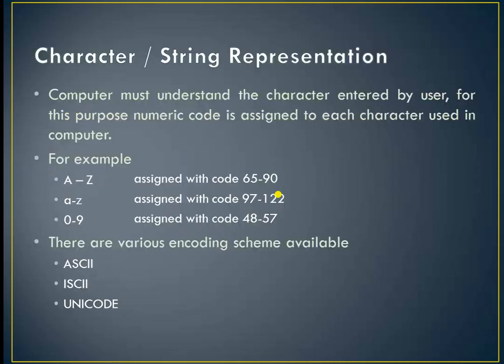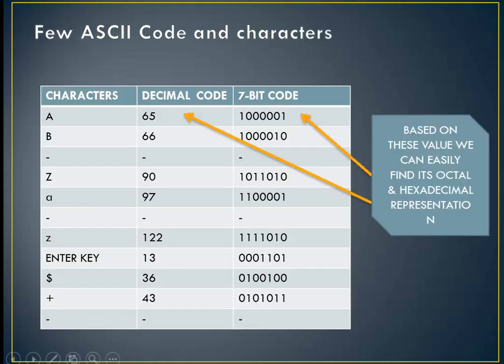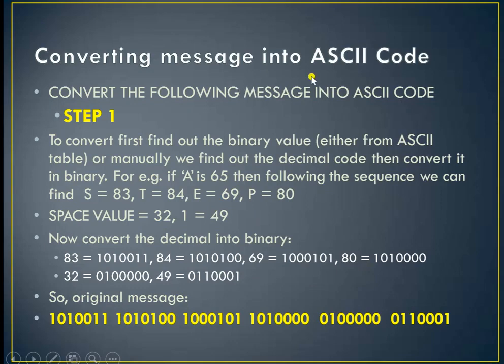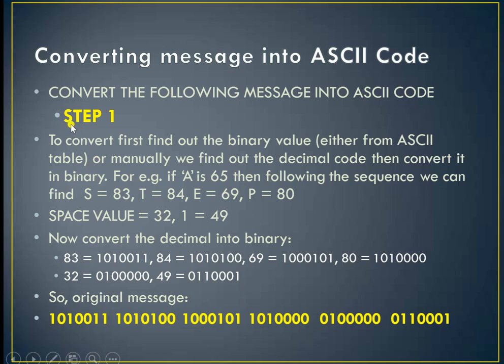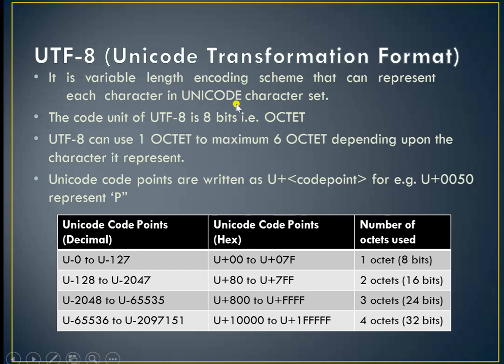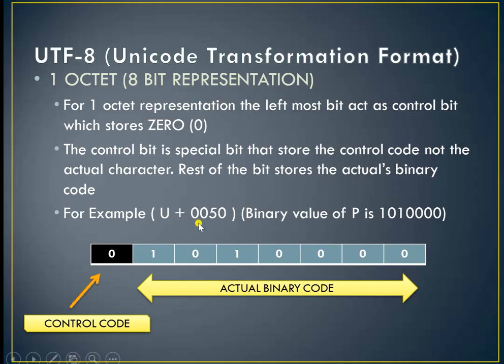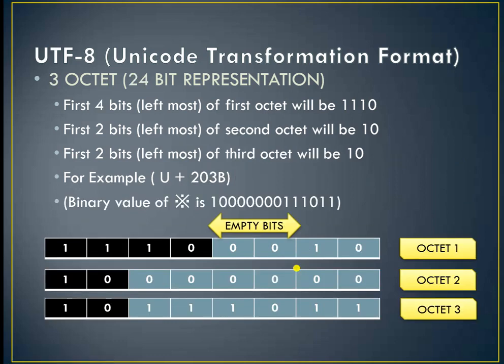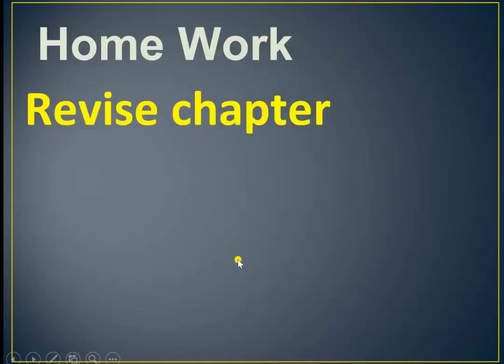Class 11th, Day-70, Computer Science, Ch-3, Lecture-2, (Data representatio)